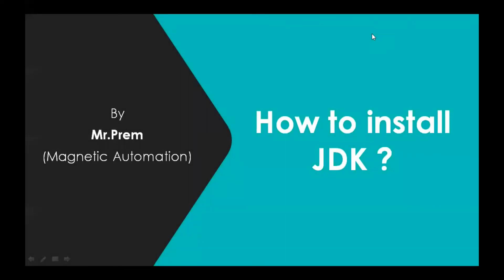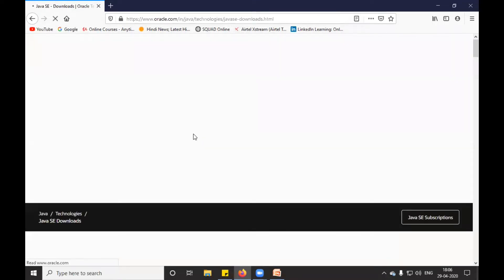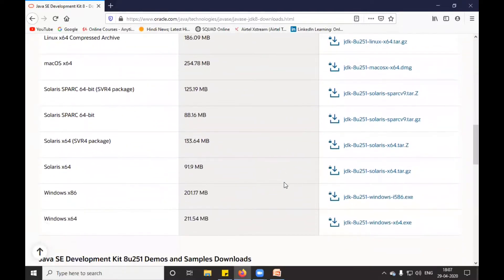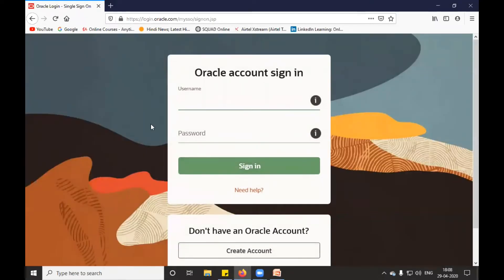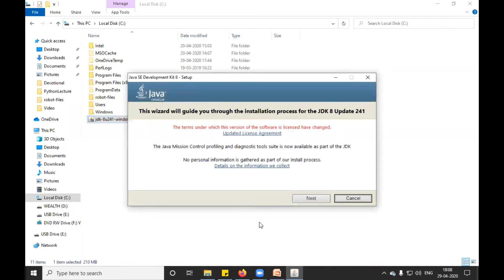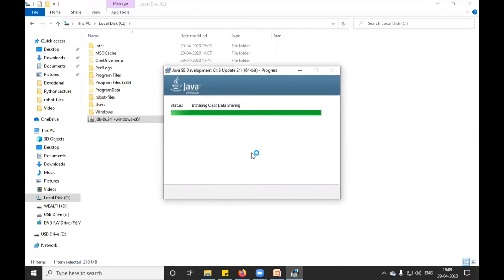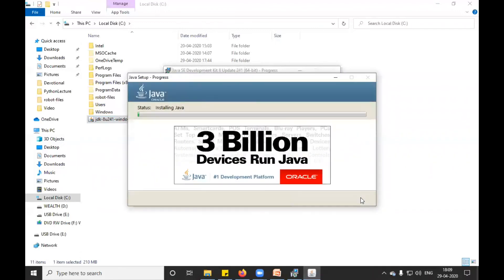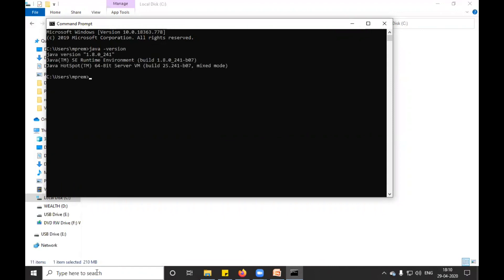How to Install JDK in Windows 10 ?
This video is for installation guide for Java/ JDK.

How to install Java in Windows ?